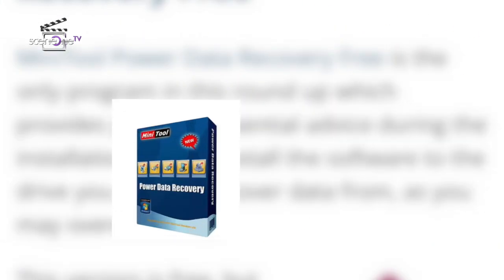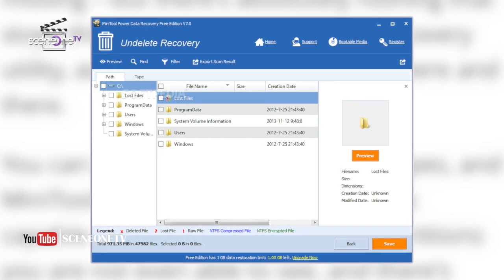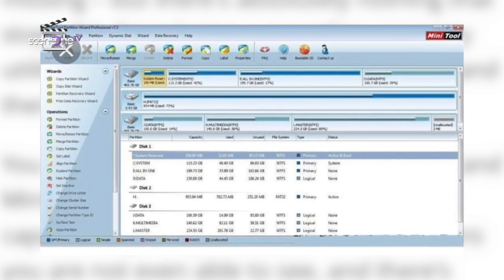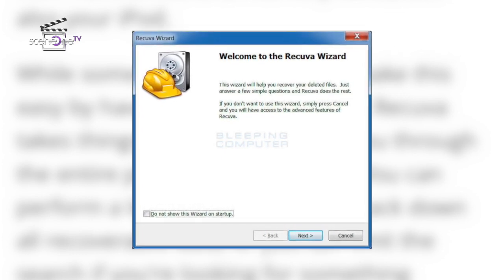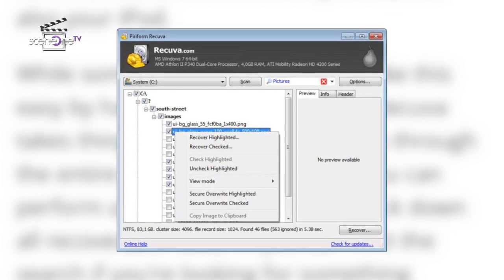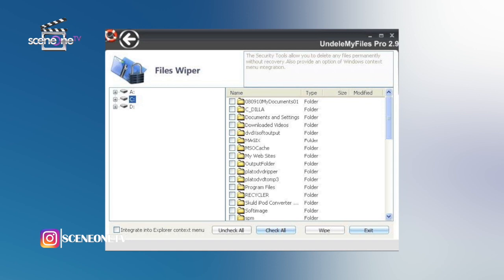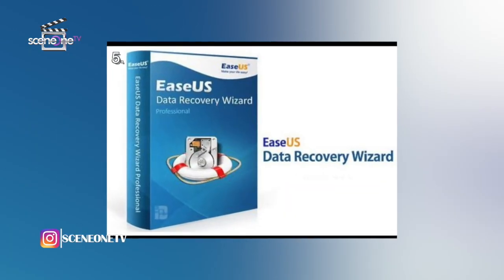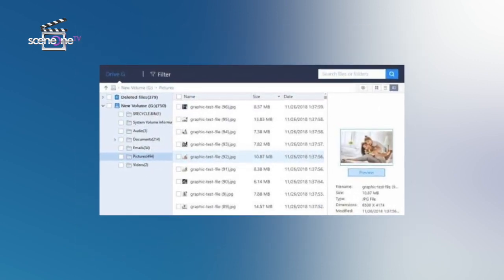5 Recovery Software to Recover Permanently Deleted Files For Free On Windows 10/8/7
Accidentally deleted an important file? Lost files after a computer crash? No problem - These 5 Software will recover files from your Windows computer, recycle bin, digital camera card, or MP3 player!

These software can recover pictures, music, documents, videos, emails or any other file type you’ve lost. And it can recover from any rewriteable media you have: memory cards, external hard drives, USB sticks and more!

These software can recover files from damaged or newly formatted drives. Greater flexibility means greater chance of recovery.